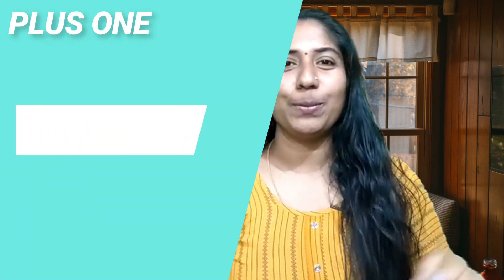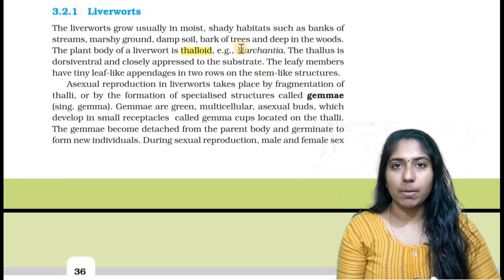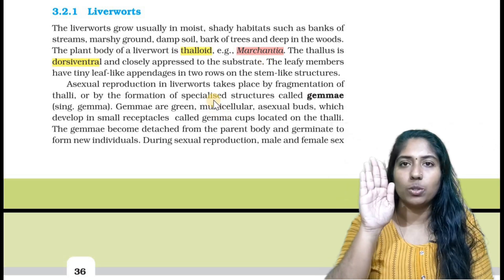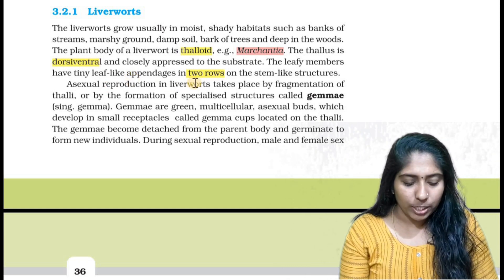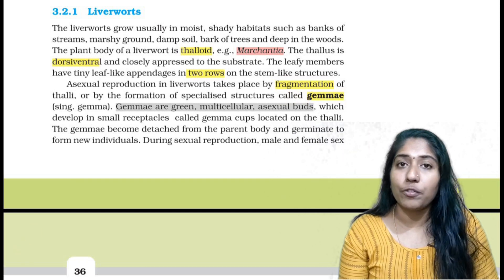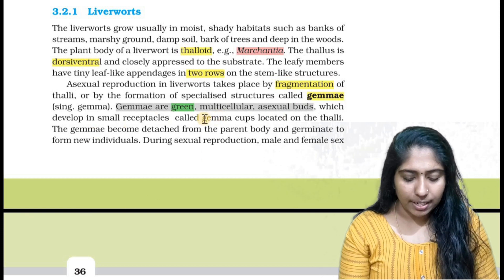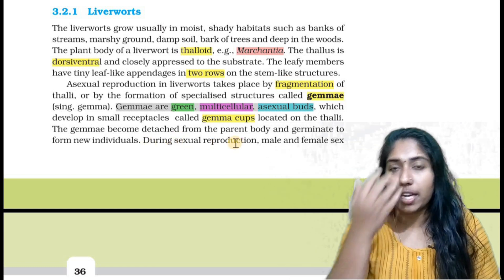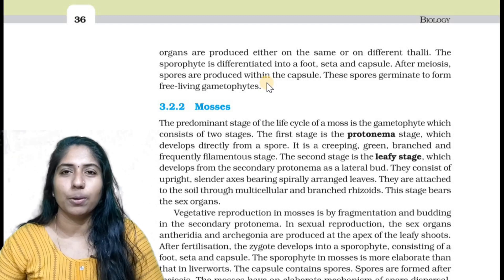Plant Kingdom in Malayalam | Part-5 Moses & Liverworts | NEET Biology Class 11 Chapter 3 | NEET 2022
Plant Kingdom in Malayalam |Part-5 Moses & Liverworts  | NEET Biology Class 11 Chapter 3 | NEET 2022. Plant Kingdom in Malayalam Biology  Class 11 Neet Biology By Gopika Ma’am. Plant Kingdom Class 11 NEET 2021 By Your Quarantine Teacher. In Plant Kingdom Class 11 NEET Lecture, Learn Plant Kingdom With Gopika Ma’am. In Biology Class 11 Chapter 1, Plant Kingdom is the important scoring topics in NEET Biology & Class 11 Biology Exams.

Let's crack neet biology in the neet 2022 exam with this “Plant Kingdom biology class 11” by Gopika Ma'am. In this session learn the complete details About Plant Kingdom & classification of nomenclature ” which is the most important one to know before appearing for the upcoming neet 2022 biology exam.

Topics covered in this session: plant kingdom, system of biological classification, plant kingdom algae, classification algae, reproduction in algae, plant kingdom chlorophyceae, Plant kingdom phaeophyceae & plant kingdom rhodophyceae.

 it is one of the most important and scoring sessions for the neet 2022 exam.

Gopika Ma'am enlightens you with the “plant kingdom, system of biological classification, plant kingdom algae, classification algae, reproduction in algae, plant kingdom chlorophyceae, Plant kingdom phaeophyceae & plant kingdom rhodophyceae” with in-depth explanations. This session will mainly be around the “Plant kingdom biology class 11 neet 2022” with proper Explanation.

In Biology Class 11 Chapter 1, Plant kingdom comprises an amazing diversity of living organisms. That all present day living organisms are related to each other and also to all organisms that ever lived on this earth, was a revelation which humbled man and led to cultural movements for the conservation of biodiversity.

In today's neet live class, Gopika Ma'am will talk about “Plant kingdom class 11 neet” and share some preparation tips on how to get good marks in the neet 2022 exam.

Our goal in this plant kingdom  class 11 neet live session is to introduce some of the important concepts like plant kingdom, system of biological classification, plant kingdom algae, classification algae, reproduction in algae, plant kingdom chlorophyceae, Plant kingdom phaeophyceae & plant kingdom rhodophyceae that may help students to get good marks in the neet 2022 biology exam.

In this session, Gopika Ma'am will discuss the living world biology class 11 neet, which will be helpful for you to crack the neet 2022 exam.

1. plant kingdom class 11
2. plant kingdom classification
3. plant kingdom class 11 ncert
4. plant kingdom ncert
5. biology classification of plant kingdom
6. class 11 plant kingdom
7. algae kingdom
8. biology plant kingdom
9. plant kingdom class 11 neet
10. class 11 biology plant kingdom
11. plant kingdom algae class 11
12. biology class 11 chapter 3
13. algae class 11
14. reproduction in algae
15. classification of algae

Dr. Gopika